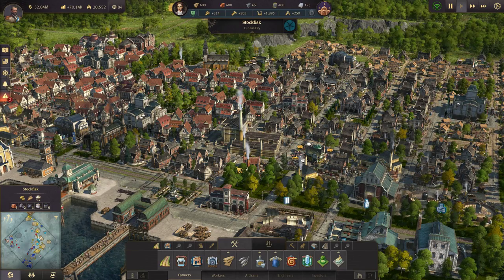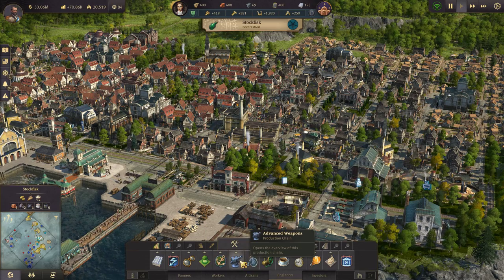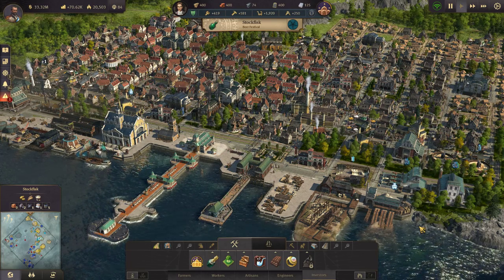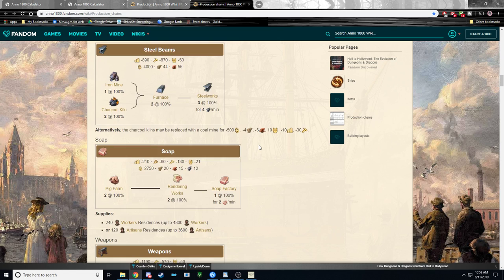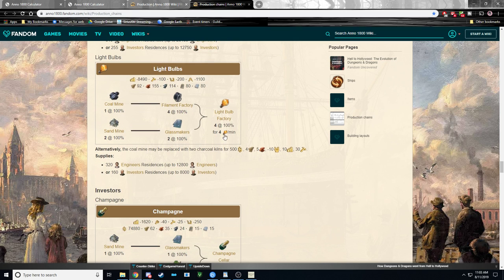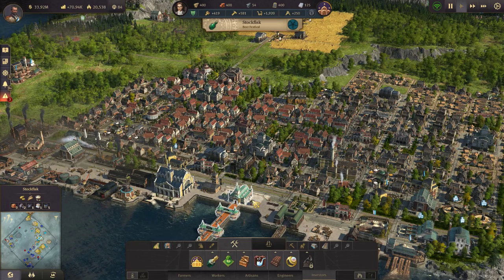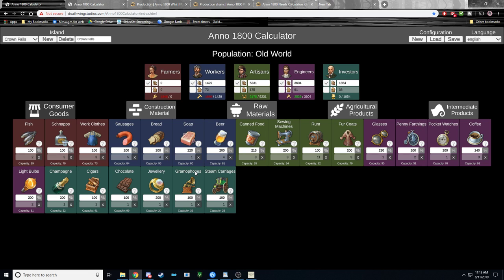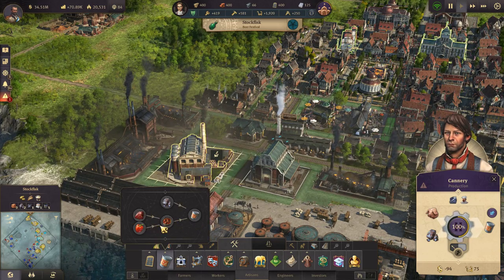ANNO 1800 for BEGINNERS - Production Chains and Economy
Hey guys! I hope this video gives you some understanding on production chains and how they work. I go in to the basics of the chains and timers, the wiki and the information it contains, calculators, and production boosts and alteration items. I'll give some hints, tips, and tricks for managing your production chains and keeping you economy balanced. This guide is geared towards beginners but could be helpful to anyone!